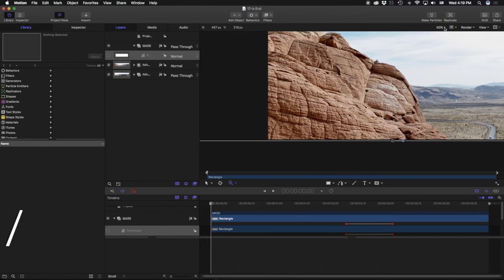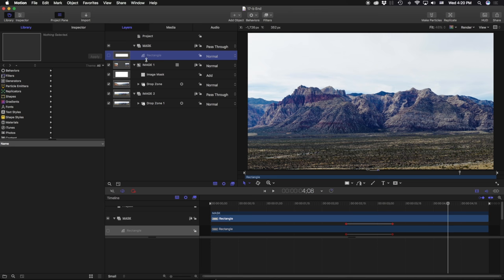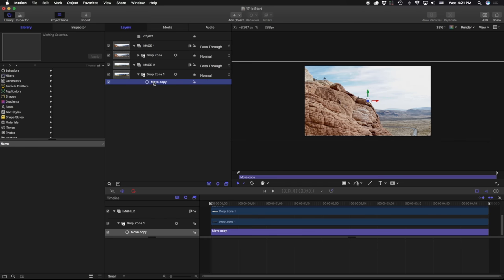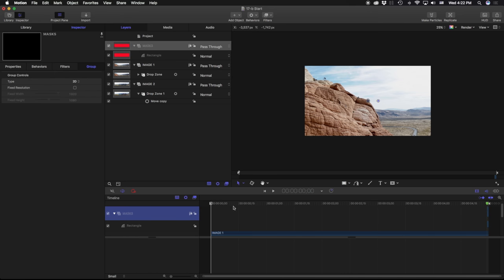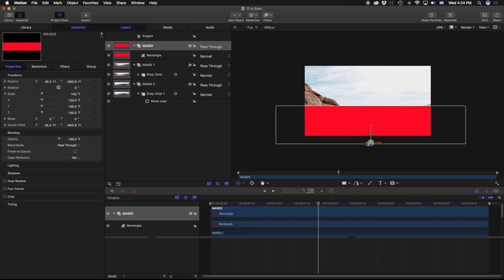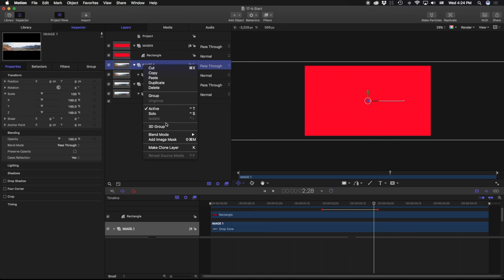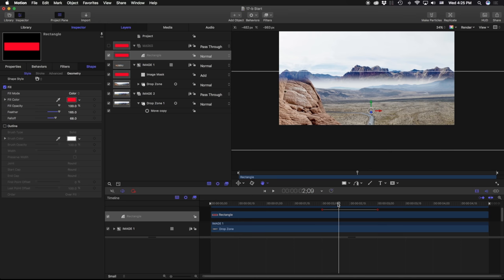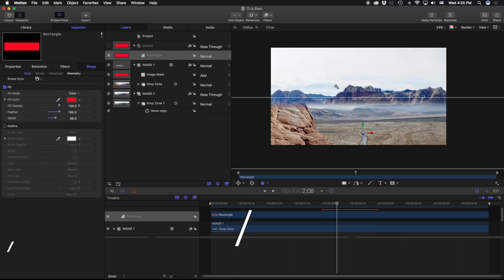AV-Ultra Apple Motion Quick Tip- Basics of Image Masks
AV-Ultra Quick Tip
Apple Motion Quick Mask reveal

In this quick tip- learn about the very basics of image masks to create a title reveal.

Looking to make something cool with Masks?